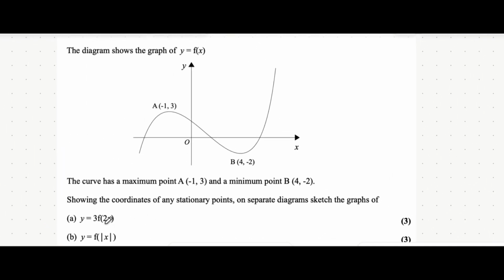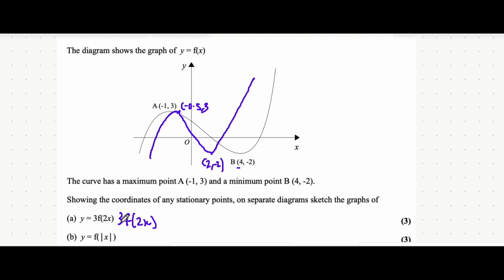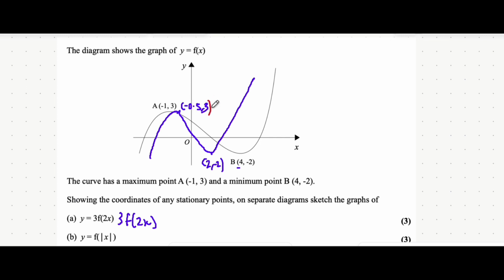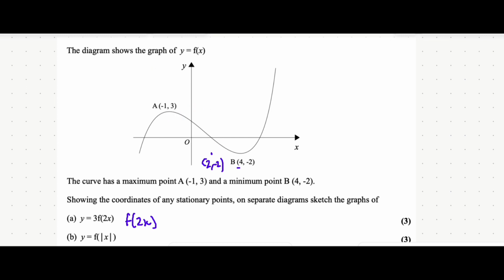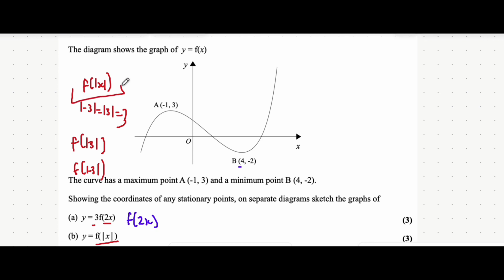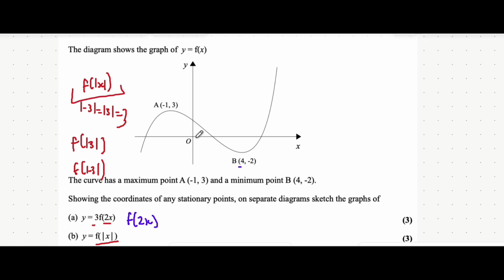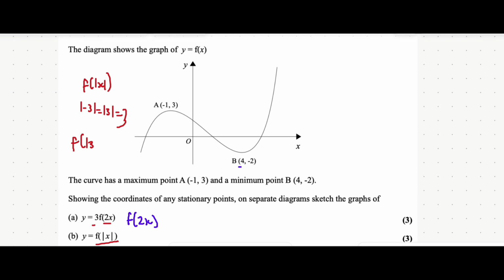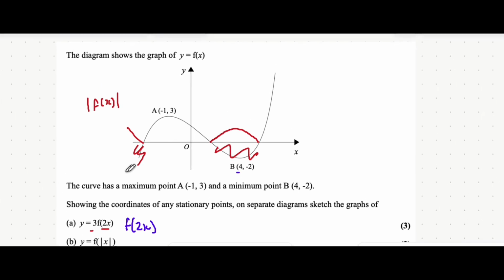Graph Transformations and Modulus Functions- A Level Maths